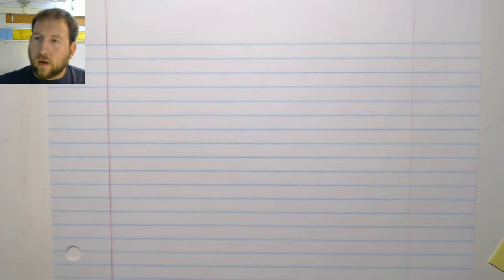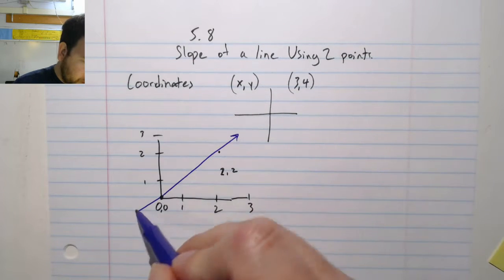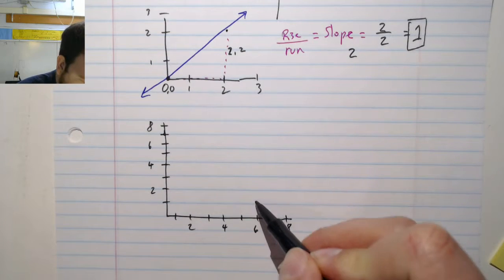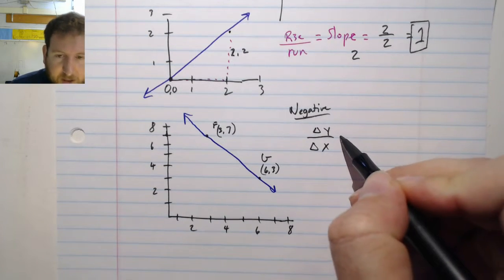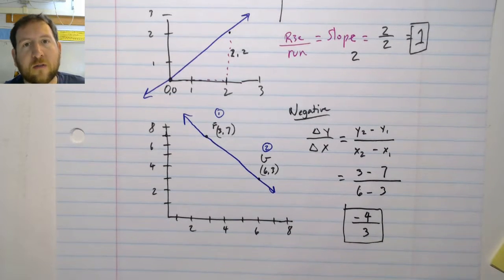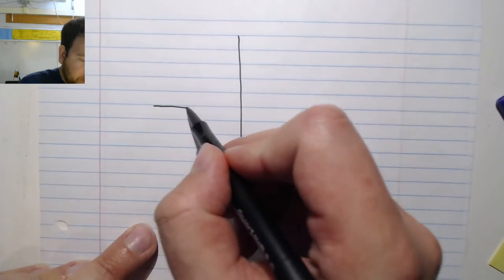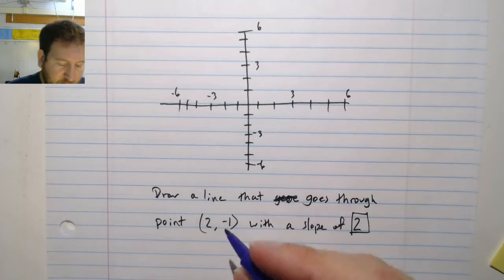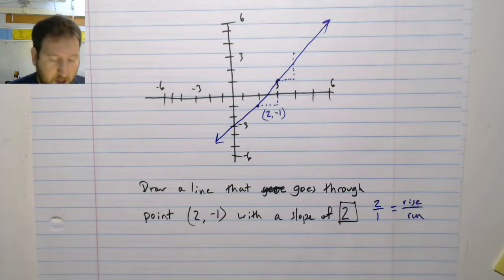5.8 Slope with using 2 points